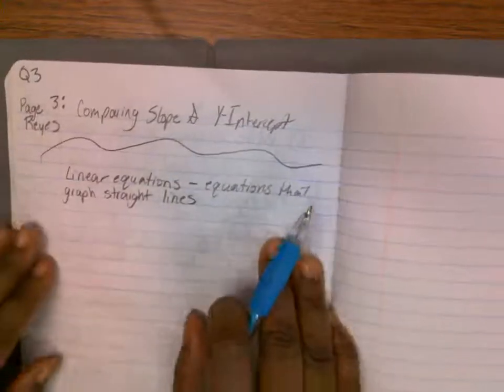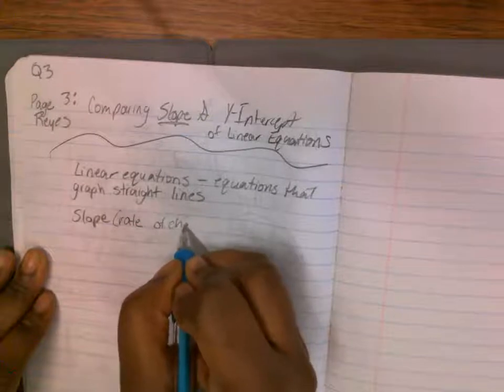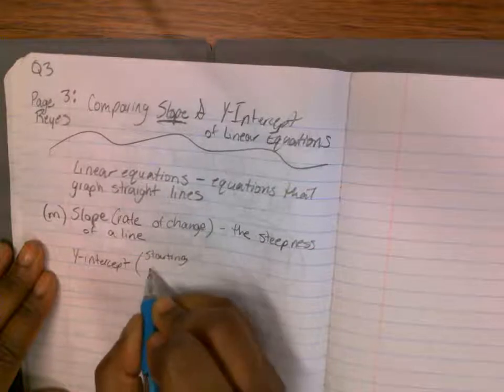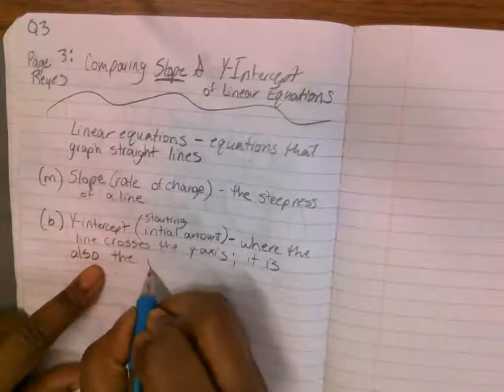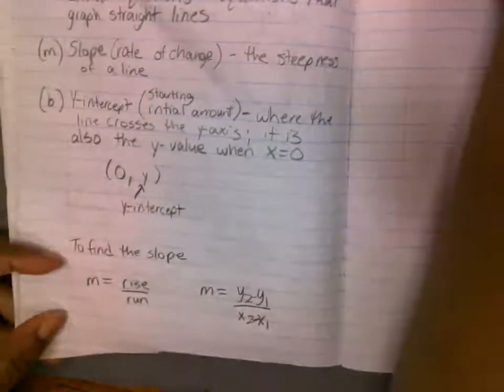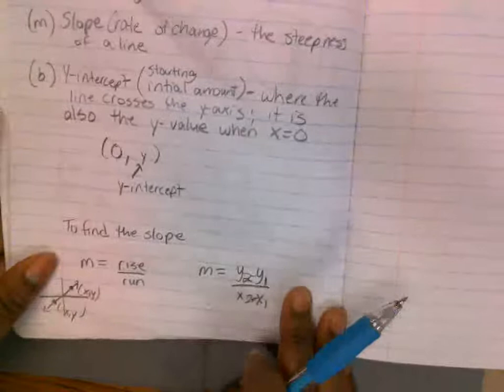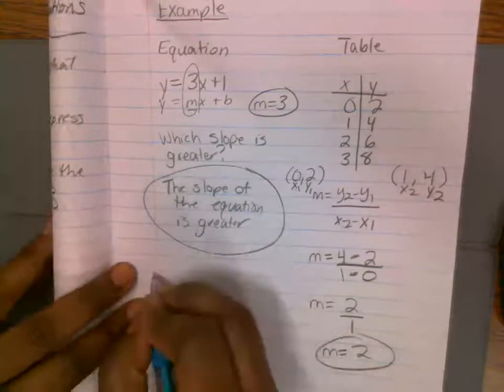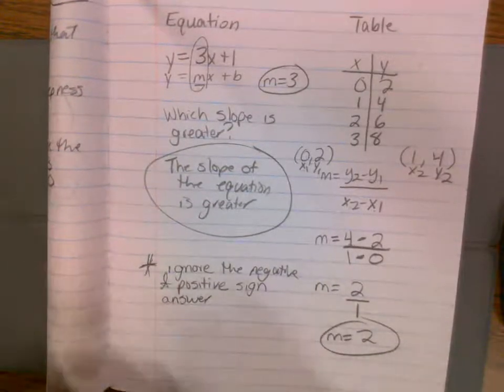Q3W5 Teacher Model Comparing Slopes and Y-int Day1